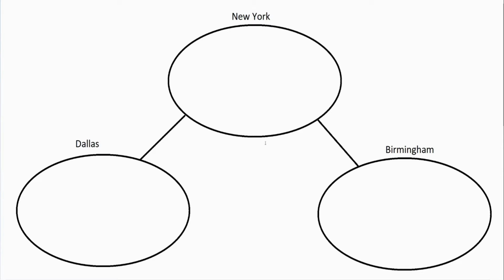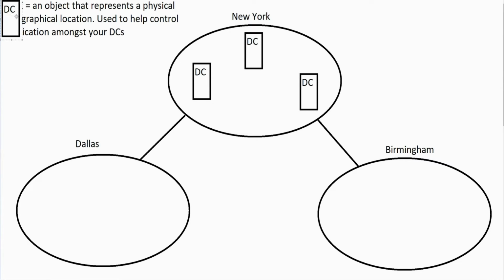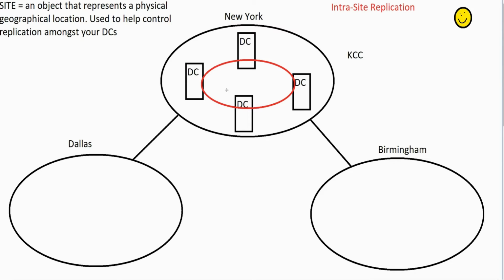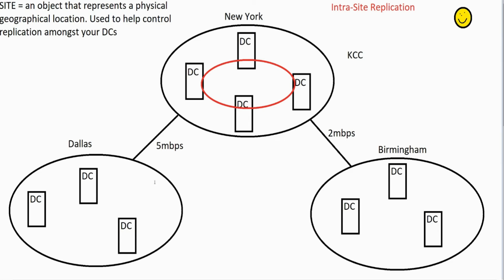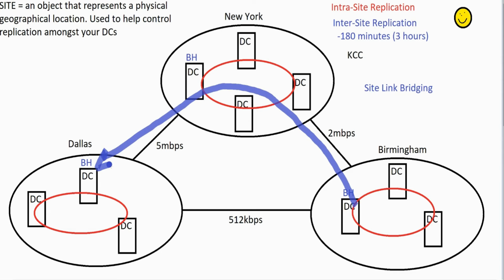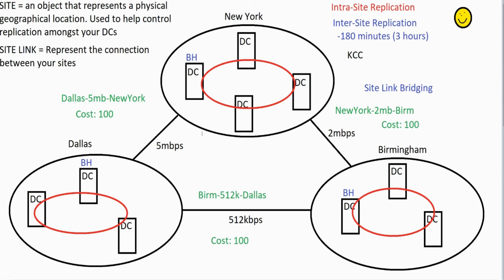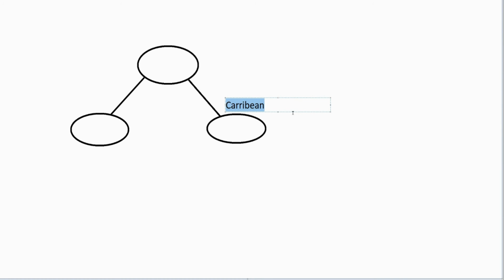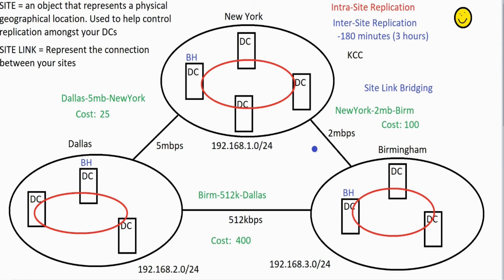Visualizing Sites and Replication in Microsoft Active Directory AD DS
In this video, I'm going to draw out how Sites and Replication works in Microsoft Active Directory Domain Services (AD DS)